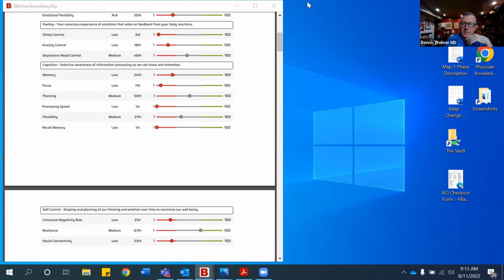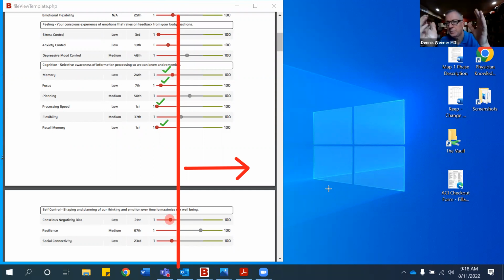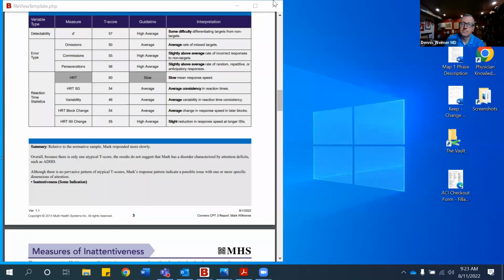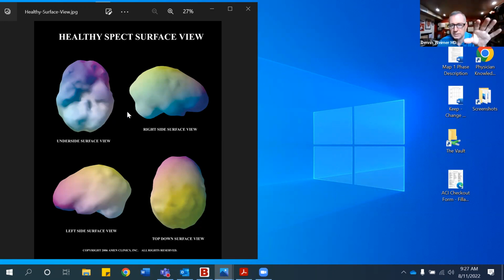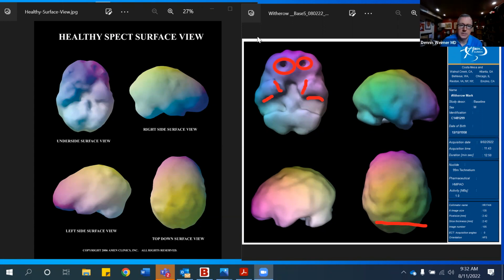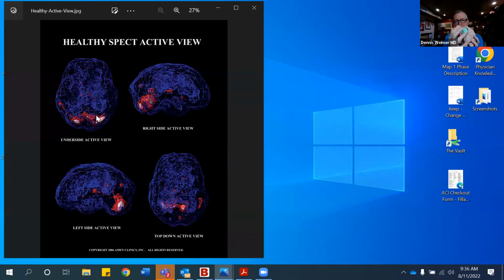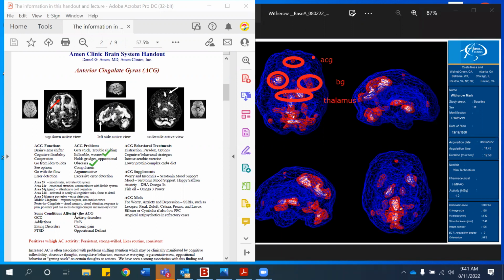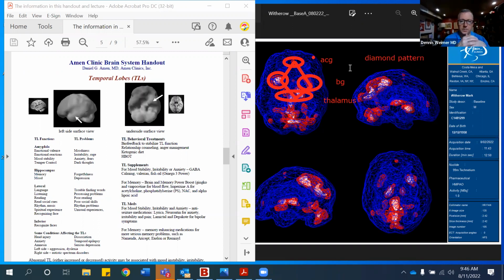GMT20220811 161304 Recording 1920x1080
Mark's Traumatic Brain Injury